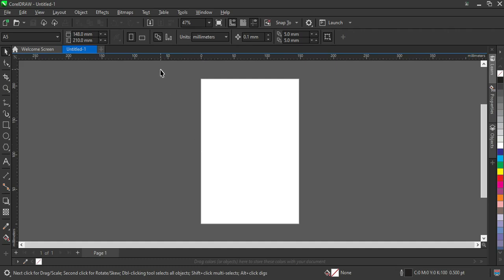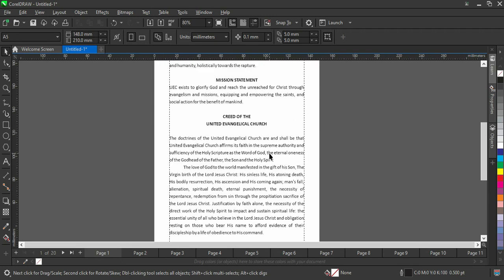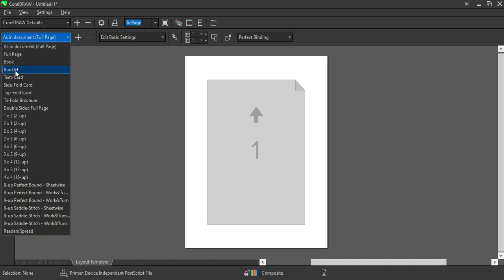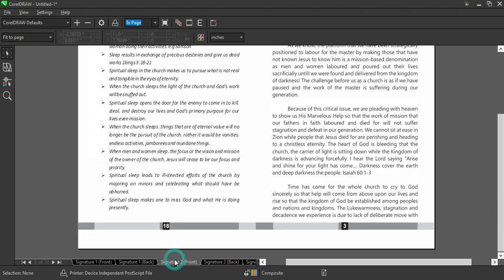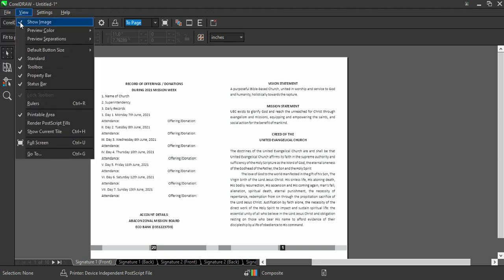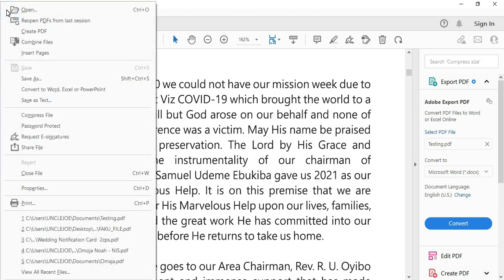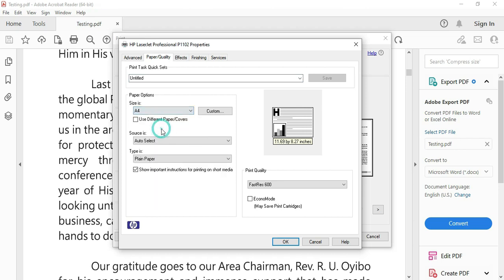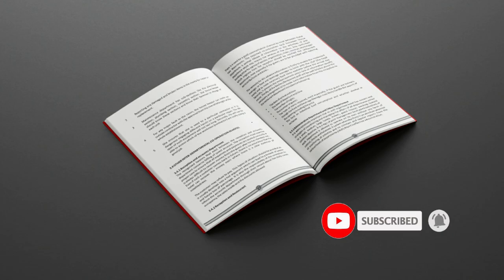How To Domi Booklets Pages For Printing in CorelDraw | CorelDraw 2022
Hello guys, in this tutorial I will be showing you how to domi pages in coreldraw 2022.